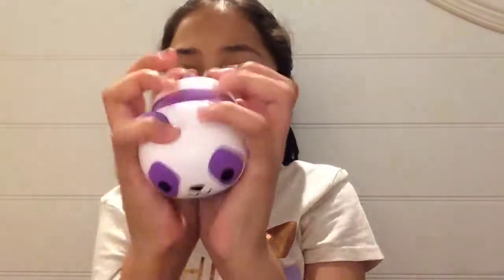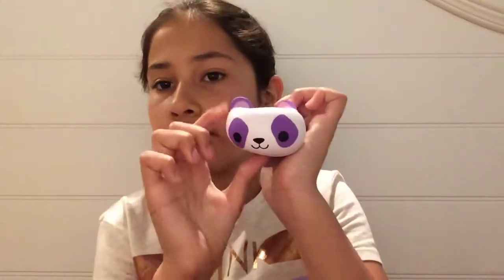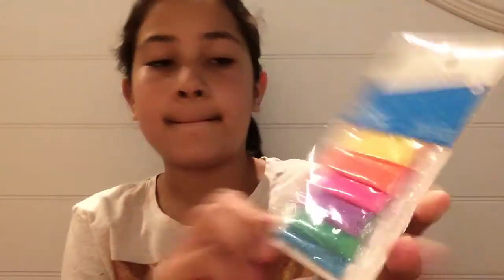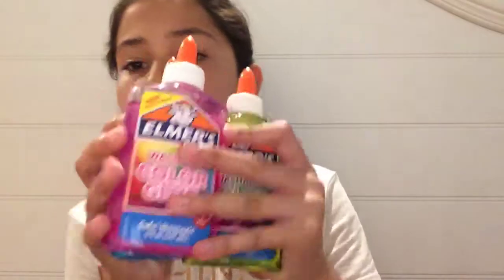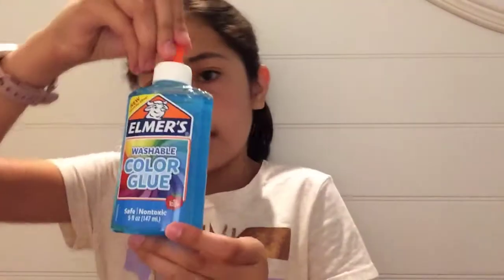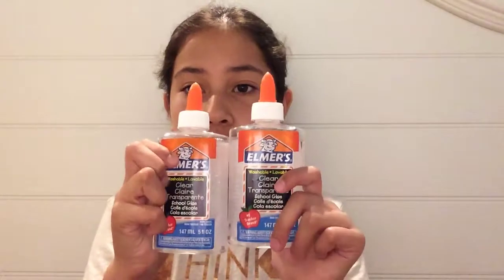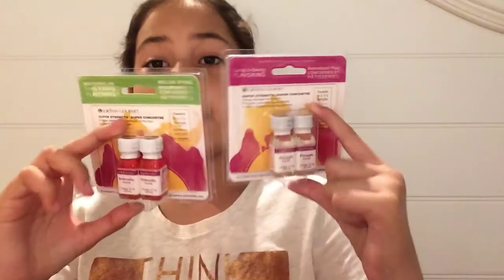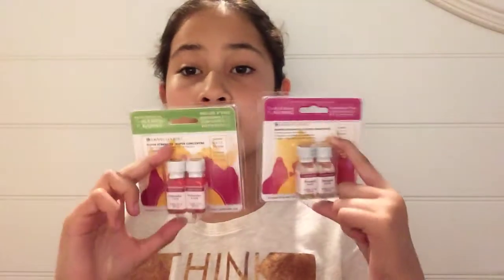What I got from Michaels/Kawaii Stawberry 🍓